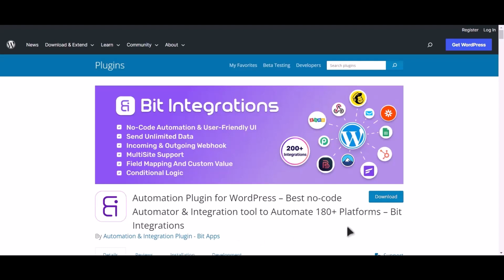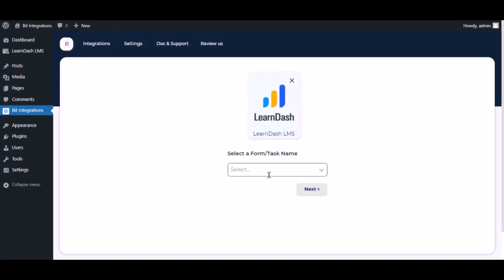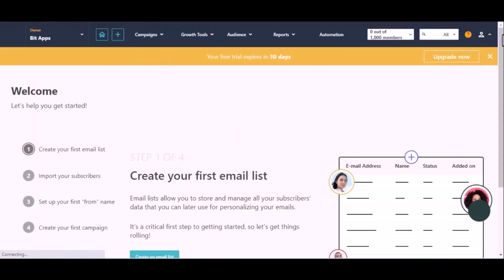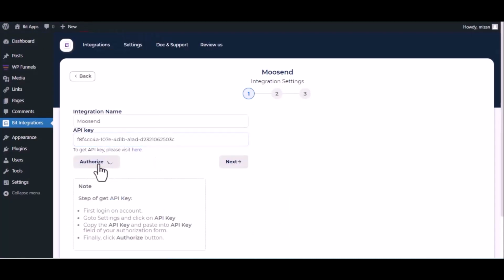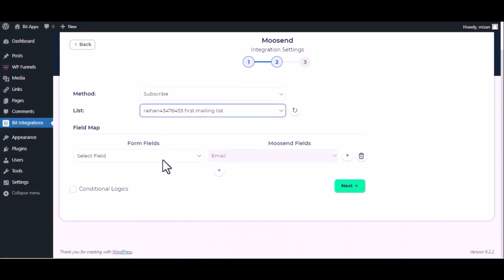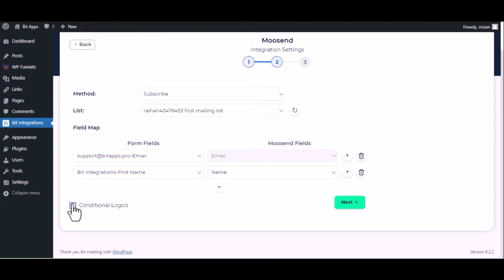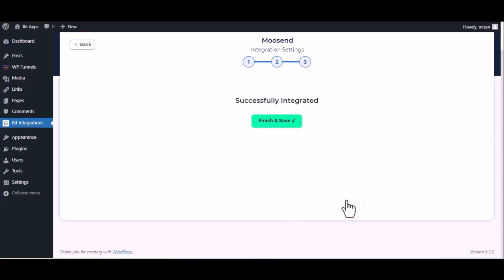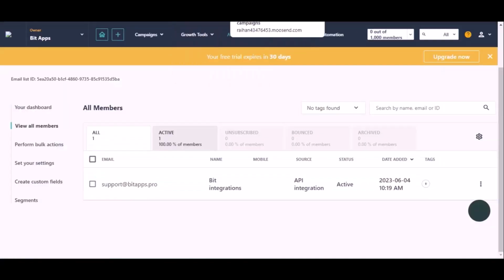Integrating LearnDash LMS with Moosend | Step-by-Step Tutorial | Bit Integrations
🔌 Ready to supercharge your email marketing? Watch our latest tutorial where we guide you through the process of seamlessly integrating LearnDash LMS with Moosend, a powerful email marketing platform, using the Bit Integrations WordPress plugin.

In this step-by-step video, we'll show you how to effortlessly connect MasterStudy LMS with Moosend, enabling you to automate your email campaigns, boost engagement, and drive conversions.

Key Highlights:
✅ Comprehensive tutorial on integrating MasterStudy LMS with Moosend using the Bit Integrations WordPress plugin.
✅ Streamline your email marketing efforts by syncing data seamlessly between MasterStudy LMS and Moosend.

Whether you're a seasoned marketer, business owner, or enthusiastic blogger, this integration offers a new level of efficiency and effectiveness to your email marketing. Watch the video now and discover the power of MasterStudy LMS and Moosend combined.

🎥 Ready to revolutionize your email marketing? Integrate MasterStudy LMS with Moosend seamlessly using Bit Integrations and transform your email campaigns today! 👍